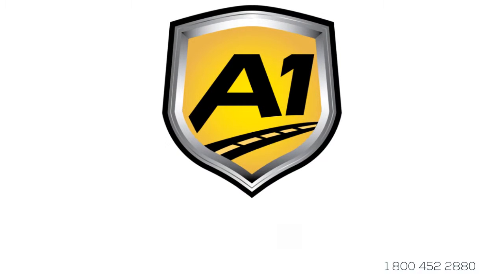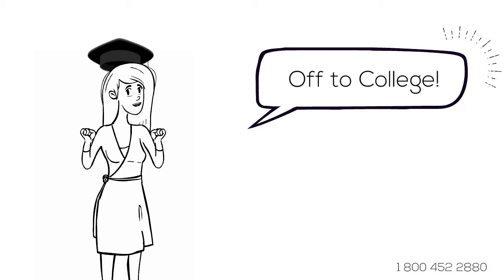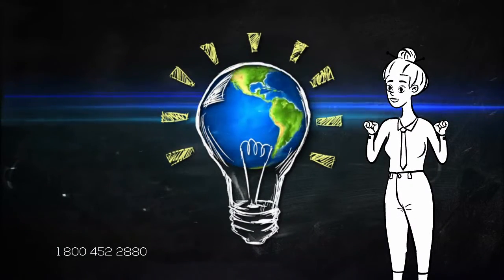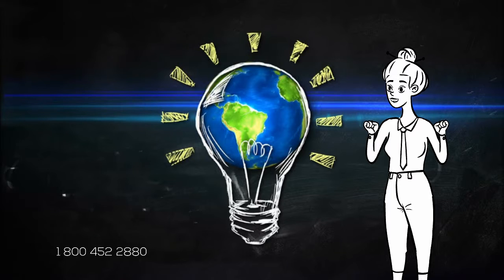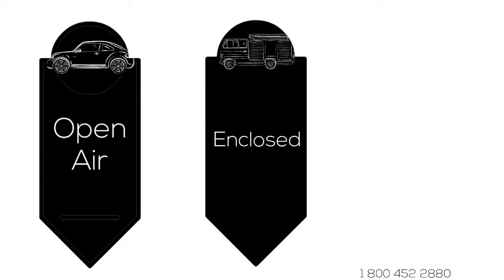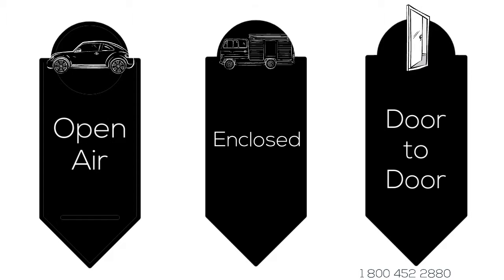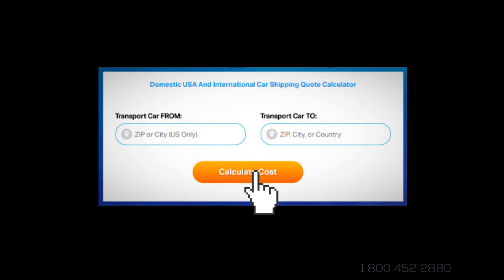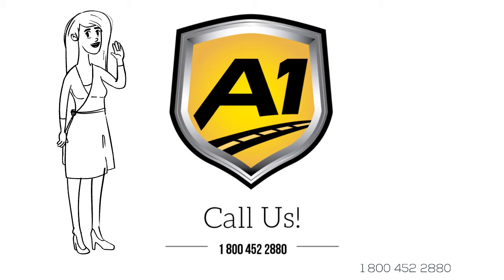Car Transport Rates Coalinga, California | Cost To Ship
A-1 Auto Transport has over 30 years experience transporting ATV, military, motorbike, open air, exotic, door to door in and out of Coalinga. We offer international and domestic shipping services to and from Coalinga. We are proud to offer the easiest booking system with the most affordable prices in the transport industry.